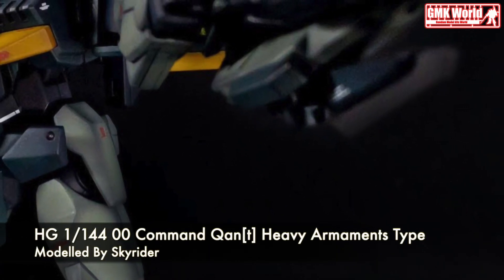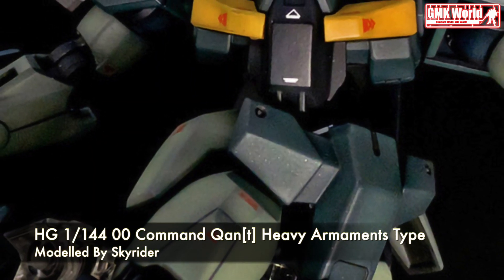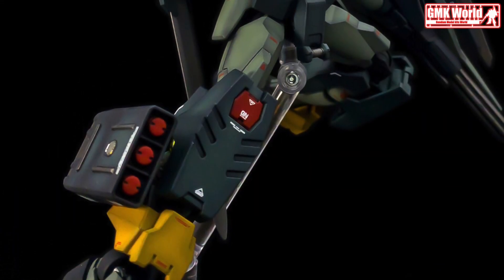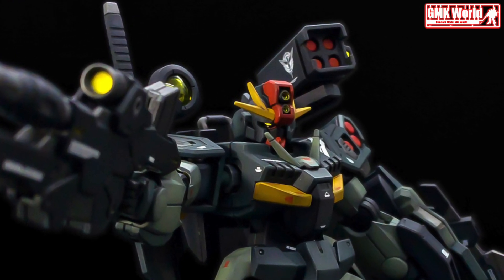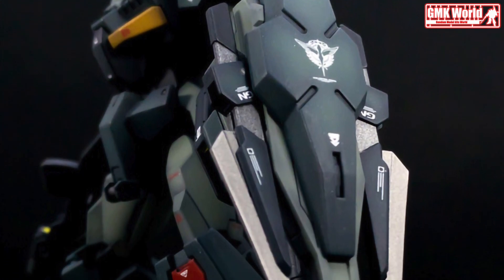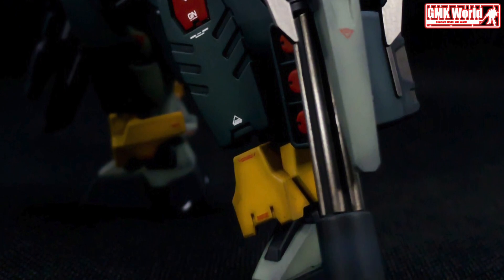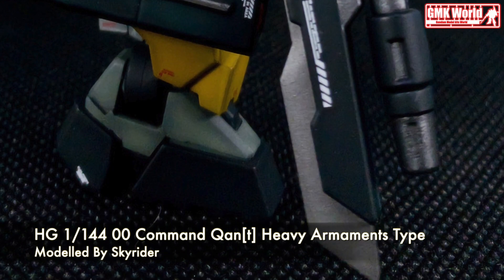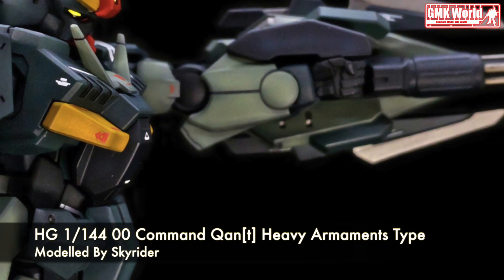HG 1/144 00 Command Qan[t] Heavy Armaments Type - Custom Build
Modelled By Skyrider

Credit By Instaagram: @Skyrider_rjm

MODEL TITLE: 00 Command Qan[t] Heavy Armaments Type
MODIFICATION TYPE: kit bash, custom decals, custom paint job
KITS USED: 1/144 HGGB 00 Command Qan[t], HGAC Gundam Heavyarms, HGBC Battle Arm Arms